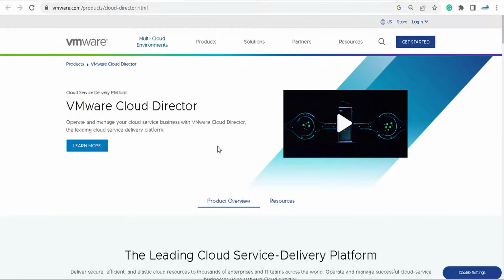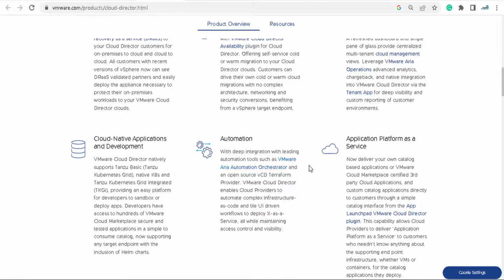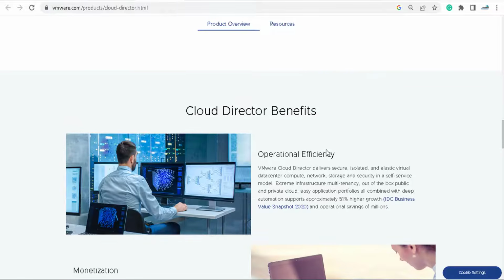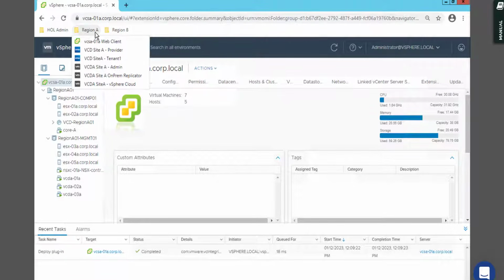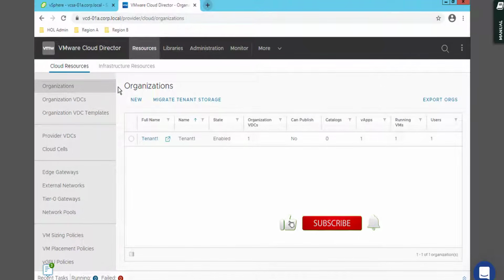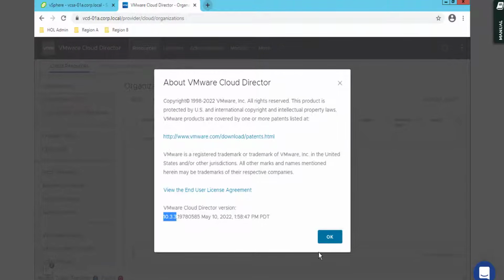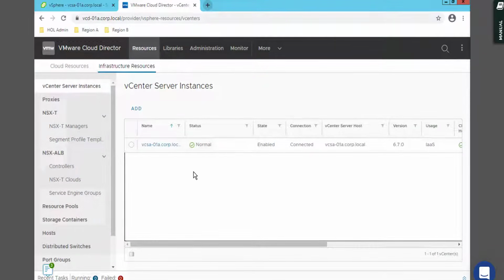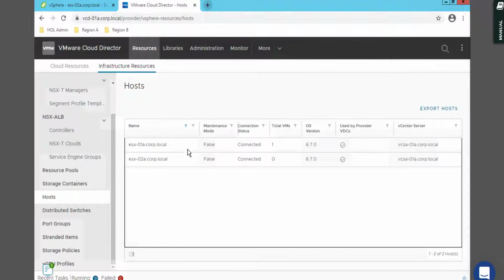VMware vCloud Director basic overview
What is vCloud Director?
VMware vCloud Director (VMware vCD) is a platform with multi-tenant support and provides infrastructure as a service (IaaS) to customers.
Here is a short basic video of vCloud Director.